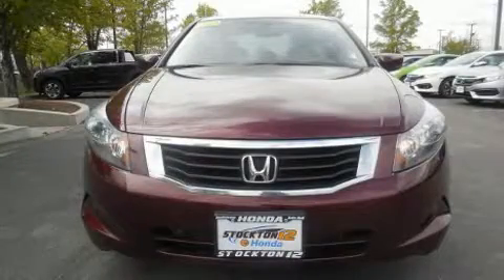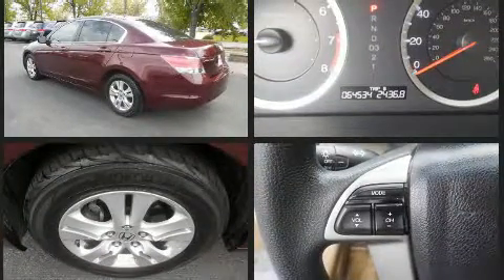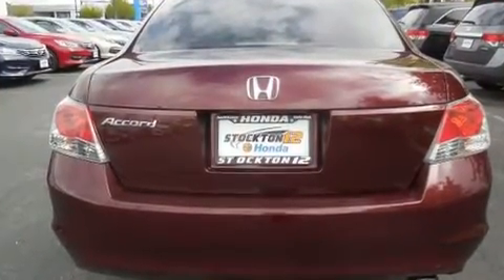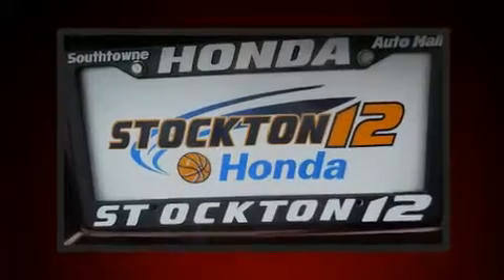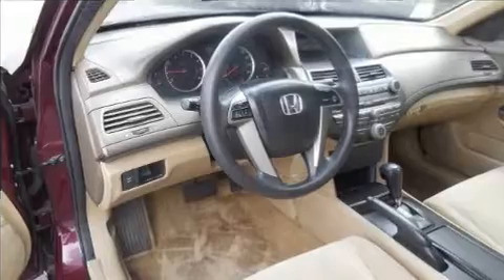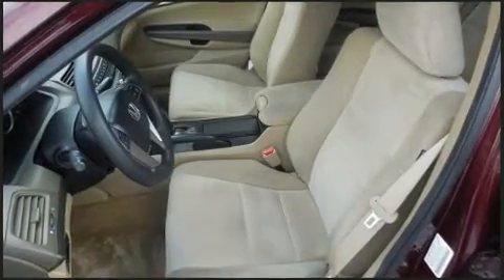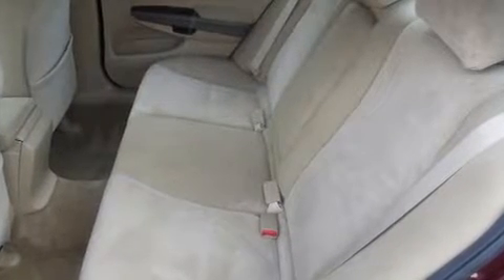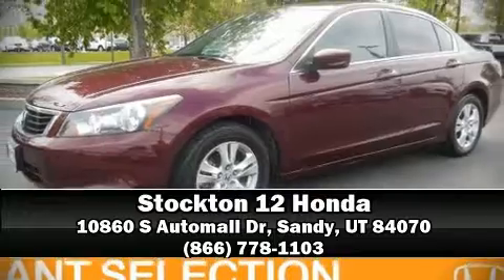2010 Honda Accord 2.4 LX-P in Sandy, UT 84070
Introducing the 2010 Honda Accord. This 4 door, 5 passenger sedan just recently passed the 60,000 mile mark! It features a front-wheel-drive platform, an automatic transmission, and a 2.4 liter 4 cylinder engine. Top features include air conditioning, delay-off headlights, 1-touch window functionality, speed sensitive wipers, front bucket seats, power door mirrors, an overhead console, and much more. Audio features include a CD player with MP3 capability, steering wheel mounted audio controls, and 6 well positioned speakers. Honda ensures the safety and security of its passengers with equipment such as: dual front impact airbags, front side impact airbags, traction control, brake assist, anti-whiplash front head restraints, a panic alarm, and 4 wheel disc brakes with ABS. This car was designed with safety in mind, allowing you to drive with even greater assurance. Our knowledgeable sales staff is available to answer any questions that you might have. They'll work with you to find the right vehicle at a price you can afford. We are here to help you.